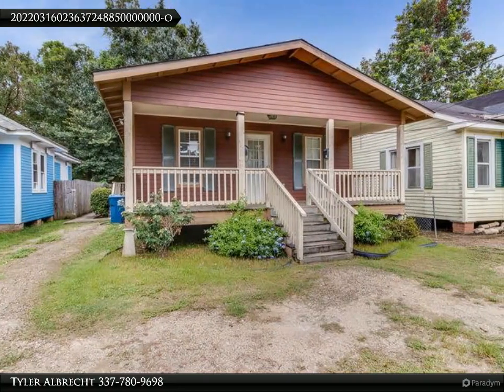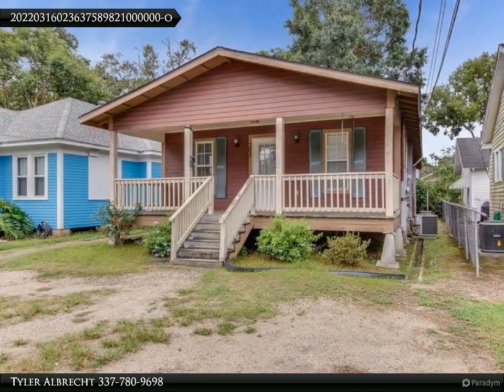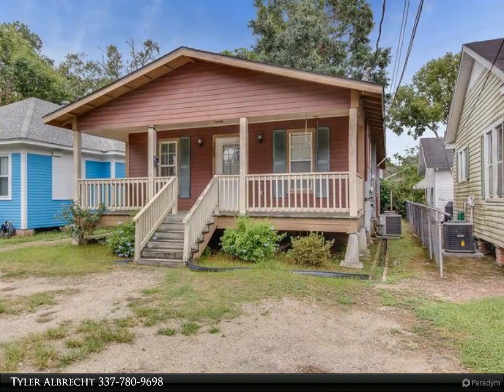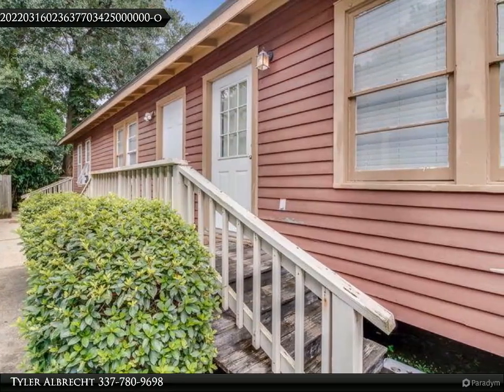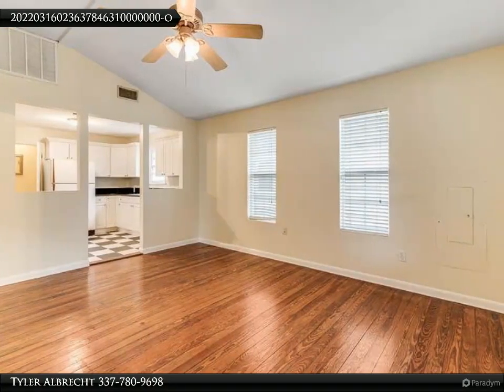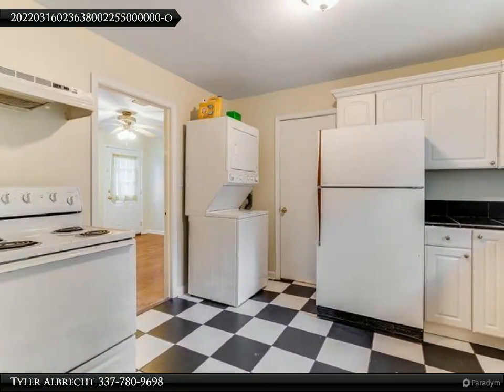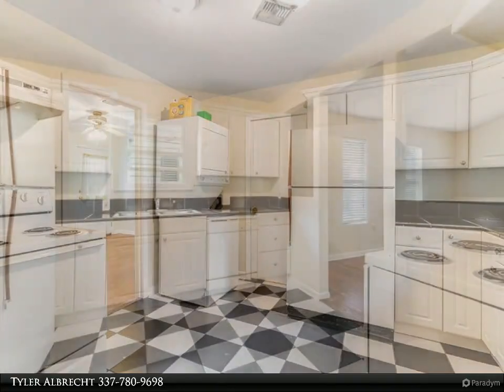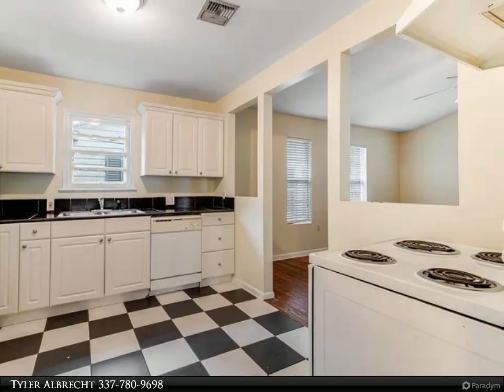305a General Mouton Avenue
Available April 1 - Are you looking for a new place in a great location that won't break the bank? This is it! Located in between UL and downtown in thriving Freetown! You are so close to everything including Borden's Ice Cream and Spoonbill. This quaint little place does not come up for rent often and when it does its not for long. It comes move-in-ready with all the appliances all you have to do is bring your belongings. This unit features a massive front porch facing General Mouton and Rainbow row townhouses. It's freshly painted and the large living room has tall ceilings making the place feel large but cozy. Don't wait.

Tyler Albrecht
Keaty Real Estate, LLC